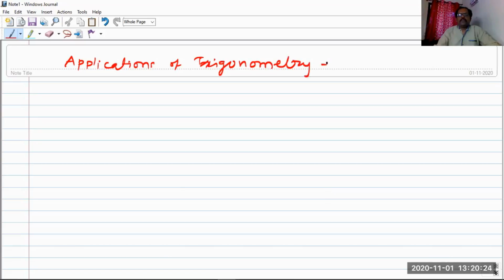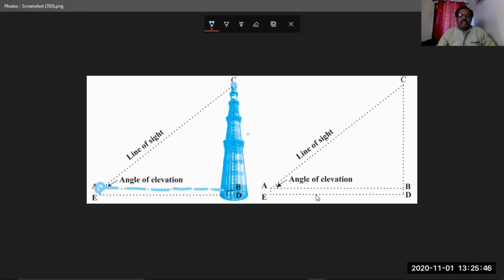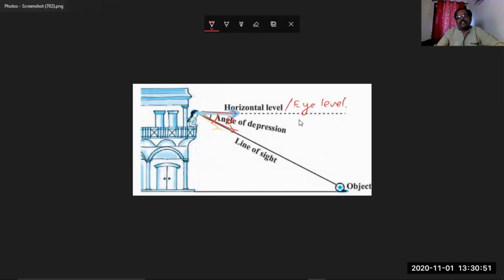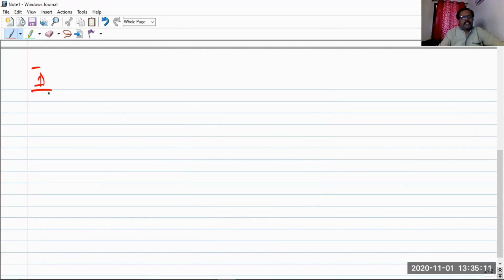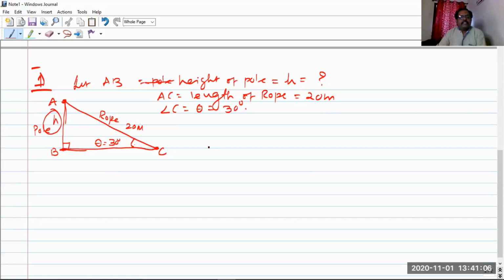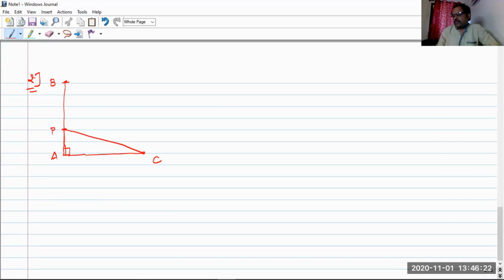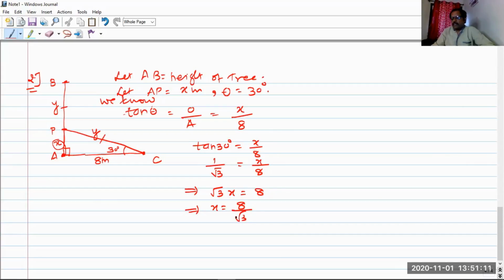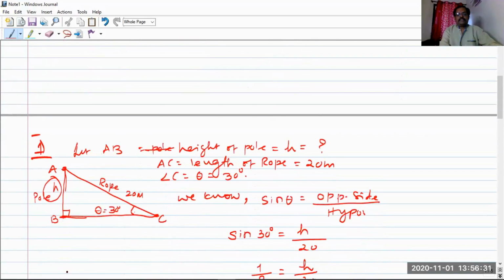APPLICATIONS OF TRIGONOMETRY | GRADE X and onward | ALL BOARDS